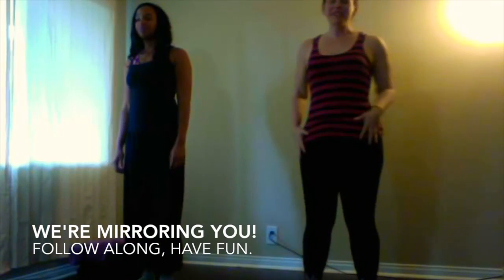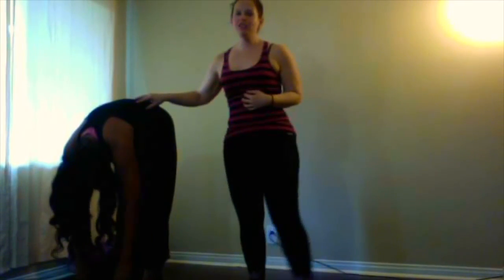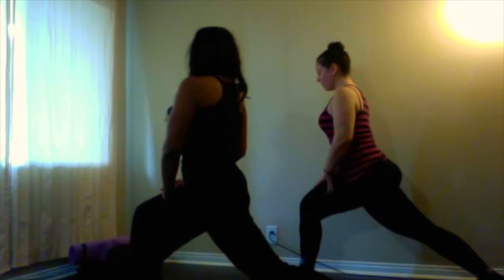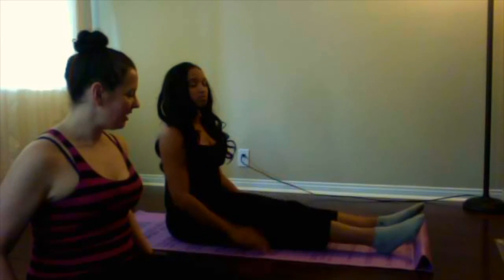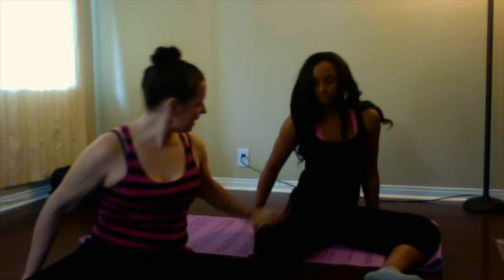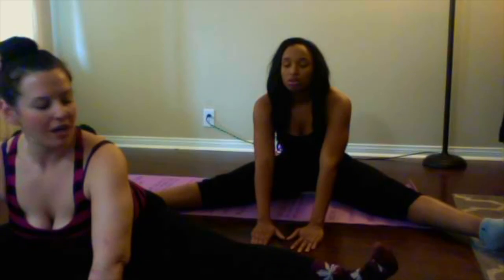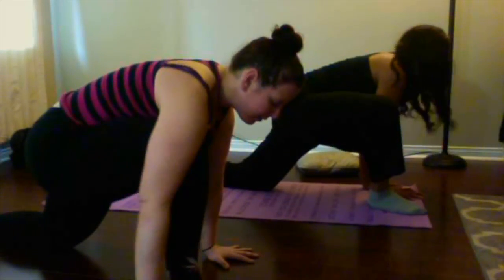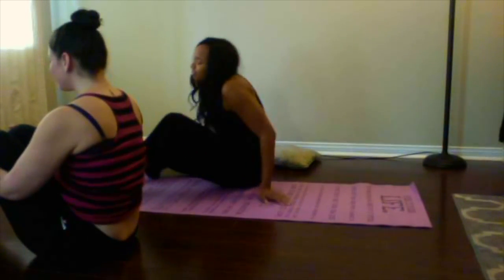SPLITS Flexibility Practice - Hamstrings, Inner Thigh, Hipflexor, Lower Back, and Ankle stretching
I love using popular music in my videos - however this means that I do not get ad revenue for my videos. Your support makes it possible for me to create more content more quickly.

to find out how you help make these videos possible.

Many folks on facebook requested hamstring flexibility and splits, so I put them together into this practice. It's a long one, and chock full of information on ways to increase your flexibility and get deeper into your muscles.
Working with me is my friend Racquel Bernard (IG: @RockyB3ar), who has several common tight spots that are inhibiting her forward folds and splits. Watching this you see me give corrections and suggestions to help her get deeper into her stretches, which gives you the feeling of a one on one session.